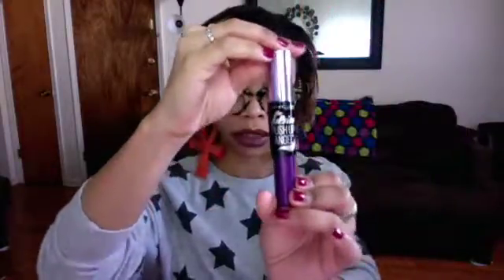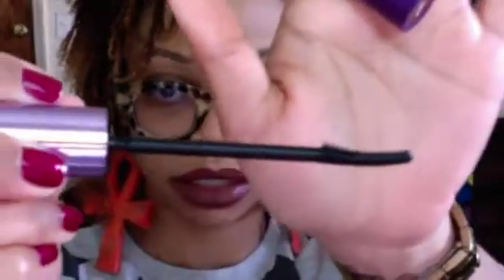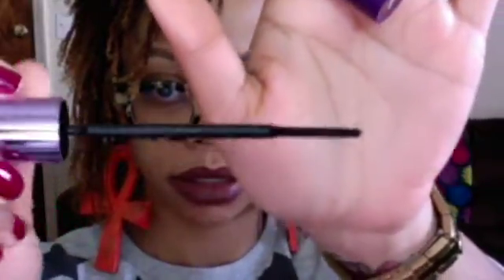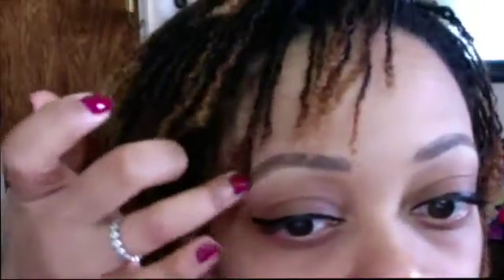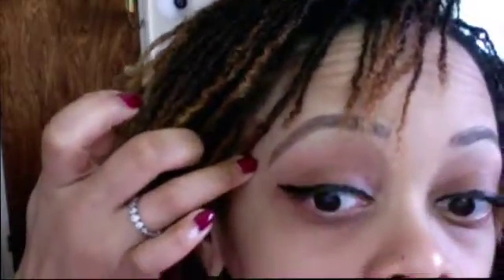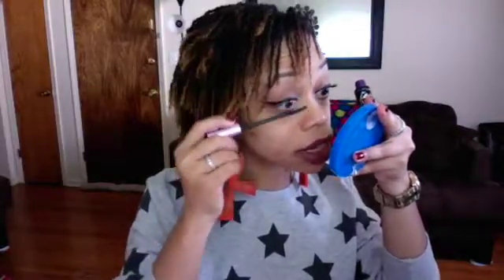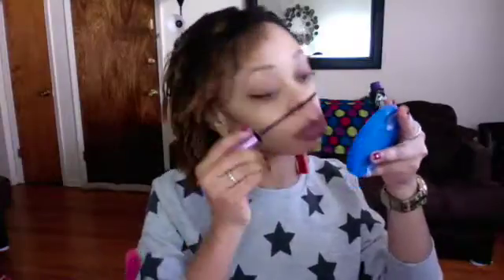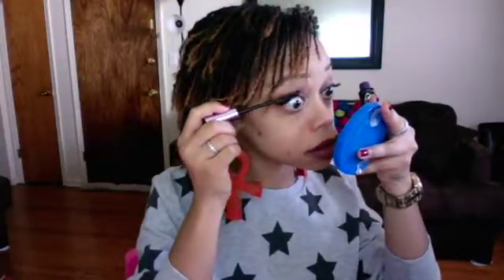REVIEW: MAYBELLINE THE FALSIES PUSH UP ANGEL MASCARA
I love the brush on this mascara! OMG! Y'all gotta try it out for yourselves.

💋💋Smooches 4 Watching! 💋💋